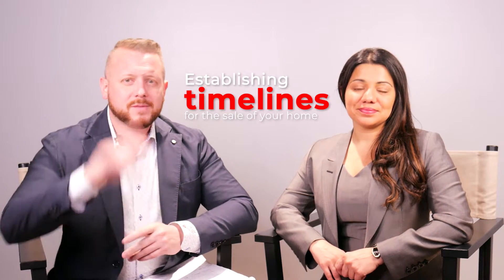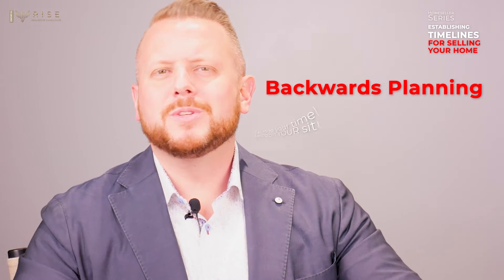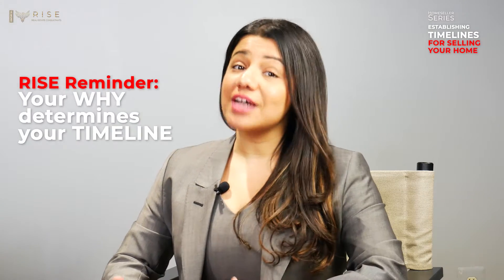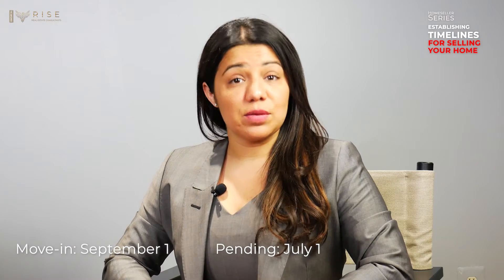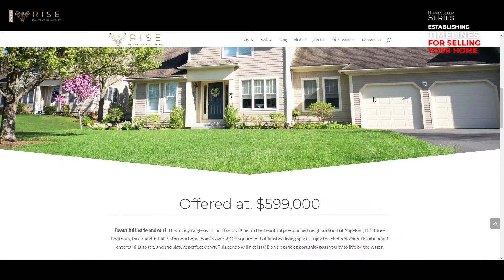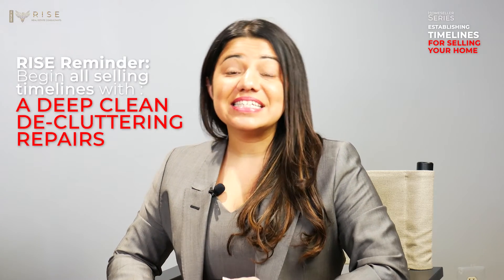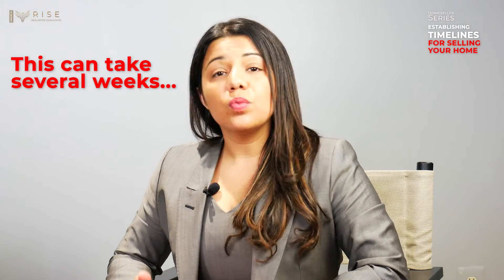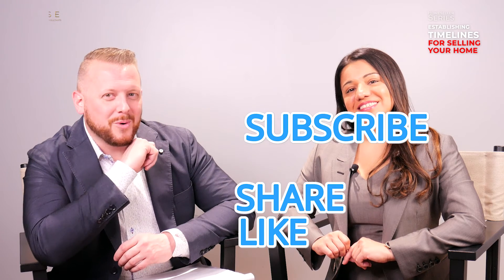Establishing Home Sale Timelines | Home Sellers Series - Tips and Tricks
You're selling! Now what? Learn how to establish your selling timeline (and what to expect) in this essential guide from your top realtor team at RISE Real Estate Consultants.